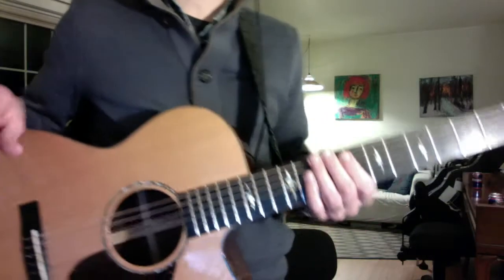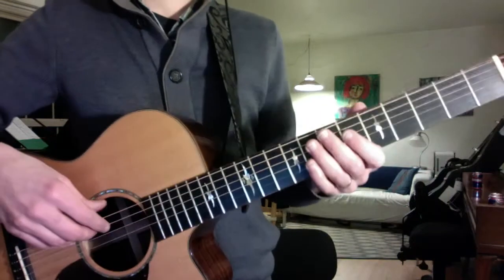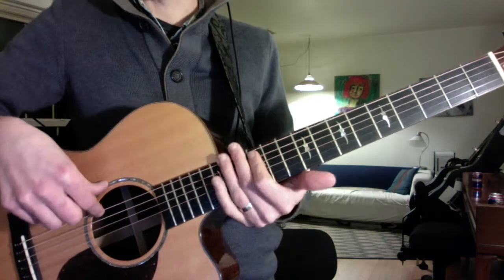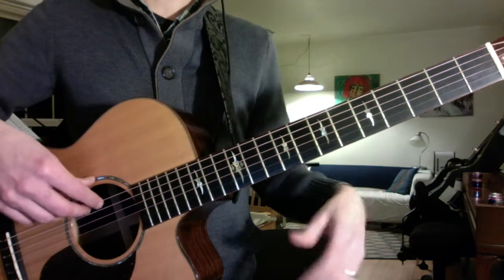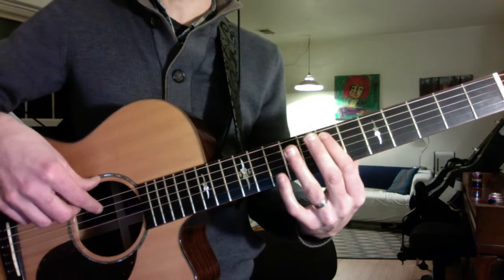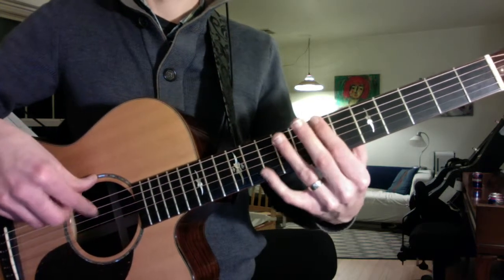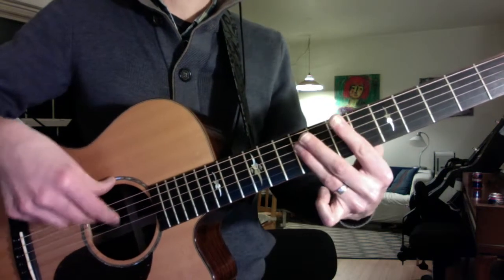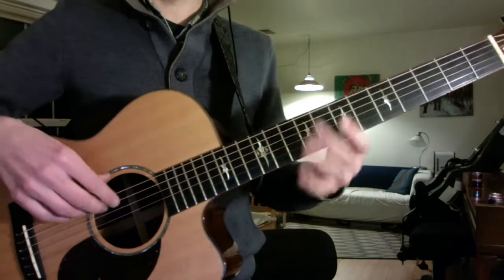Flirting with Disaster bass Pt 1